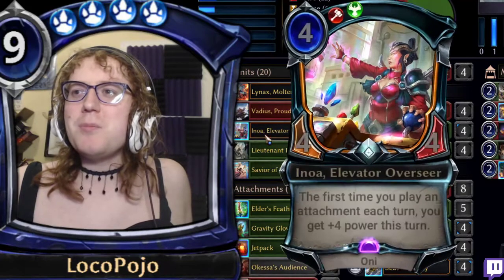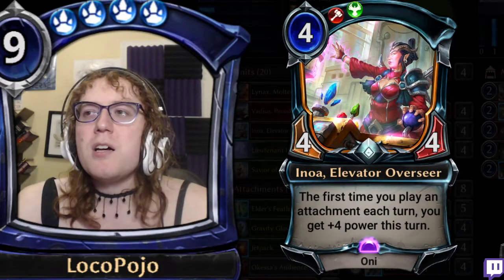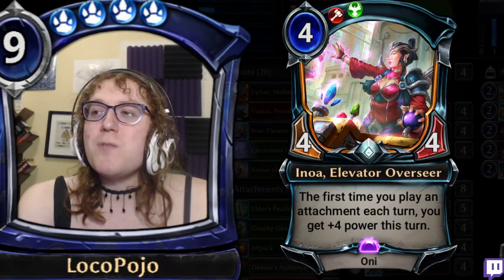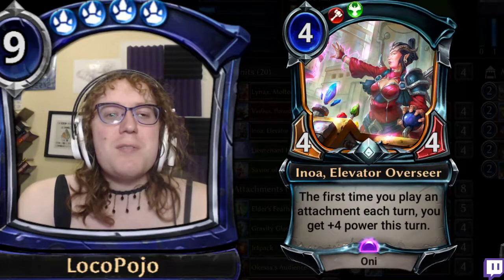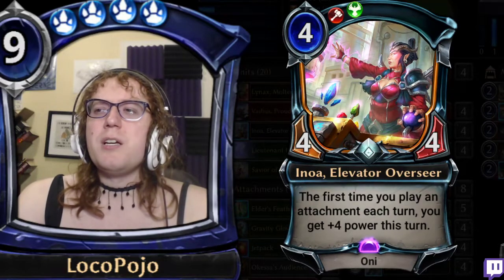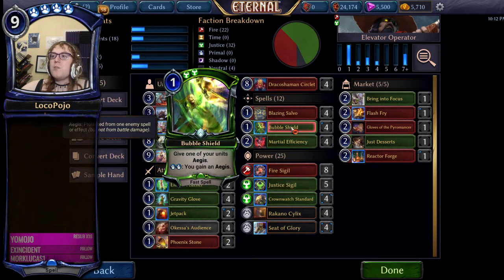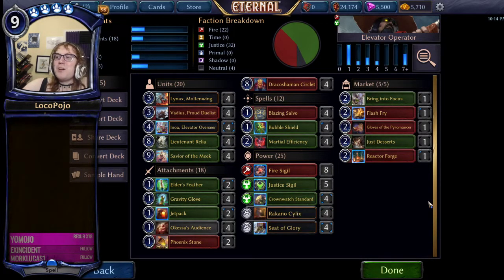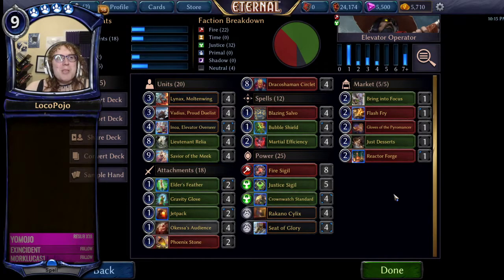Elevator! Operator! - Eternal Card Breakdown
Brewing and discussing the new promo card!